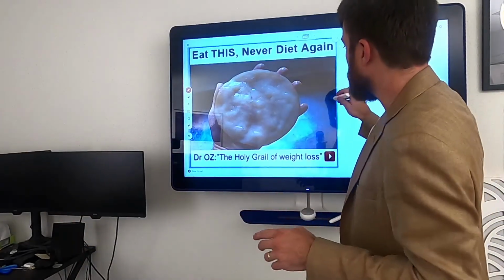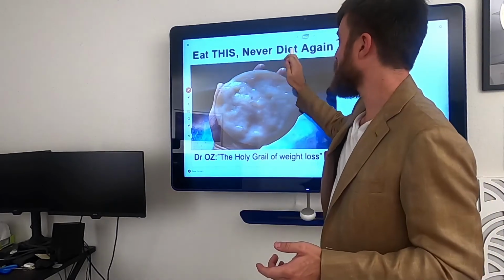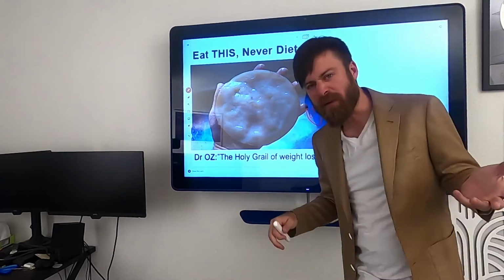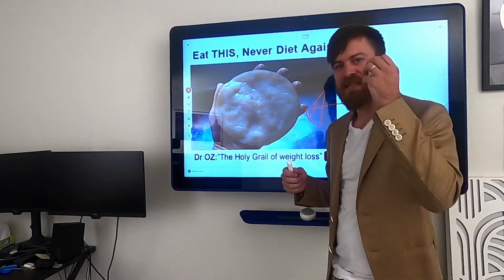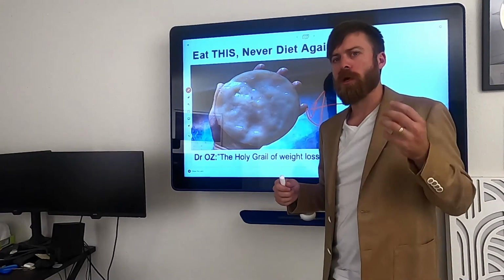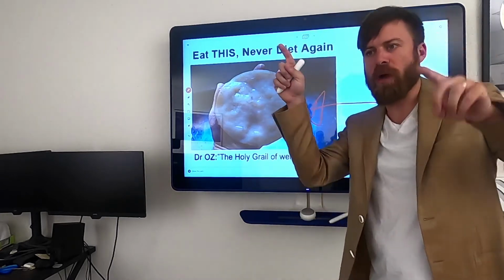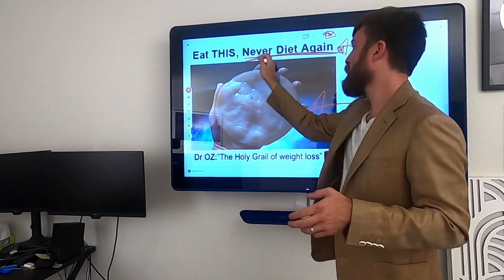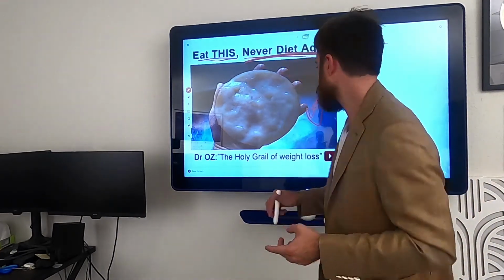Google Display Affiliate Diet Ad Analysis (This Weird Ad Made BANK!)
Here's my analysis on Google Display Affiliate Diet Ad. Check this out!